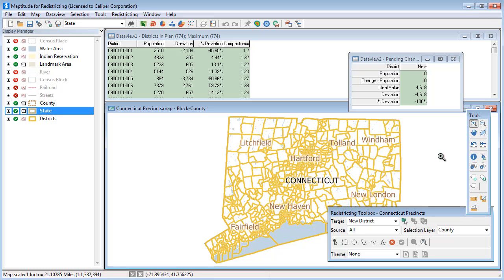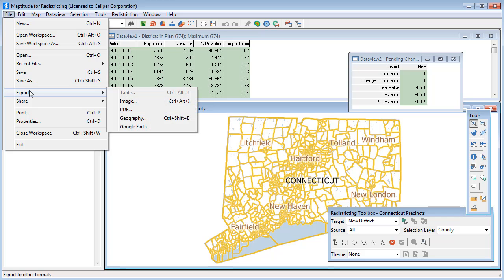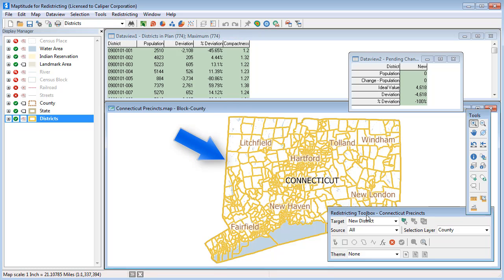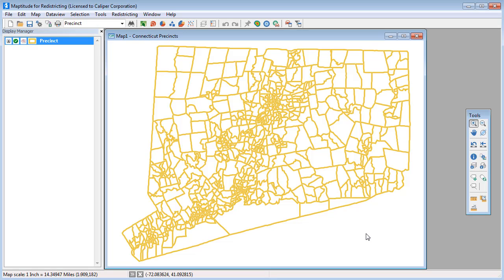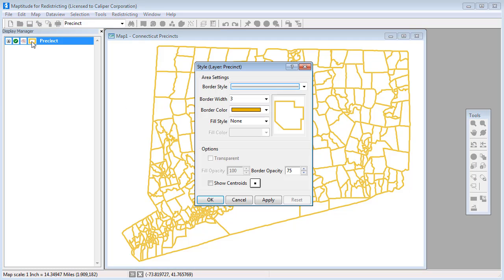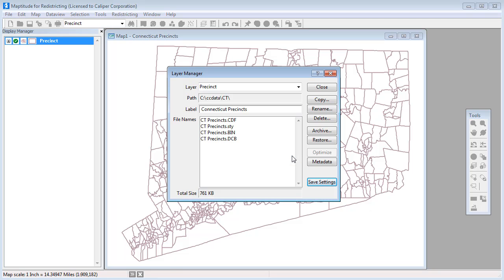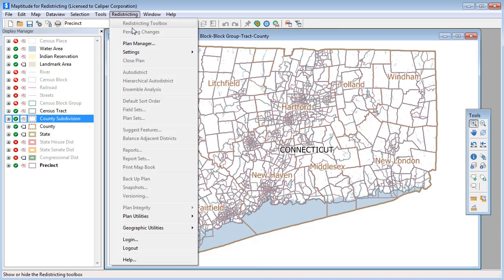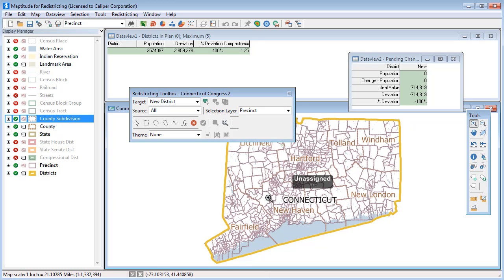Redistricting 2020: Exporting a District Layer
This video demonstrates how to export a district layer and modify it for use in another plan.